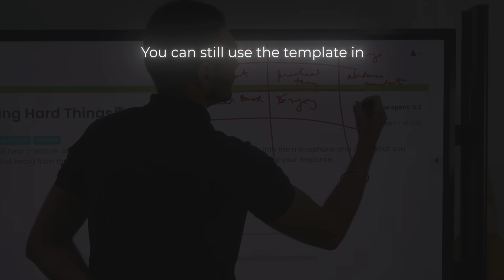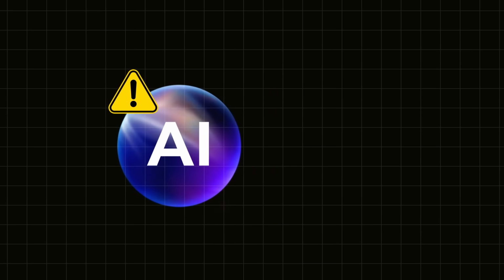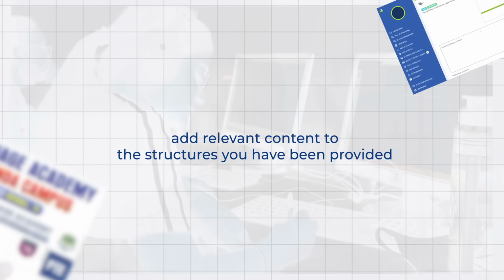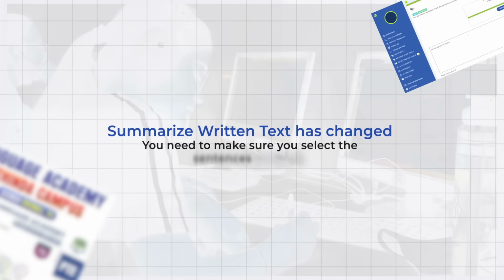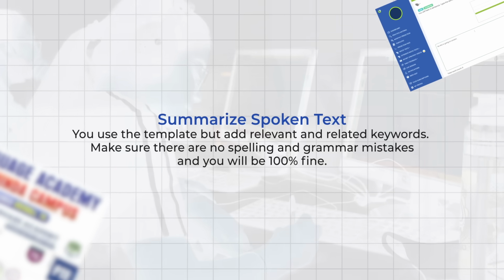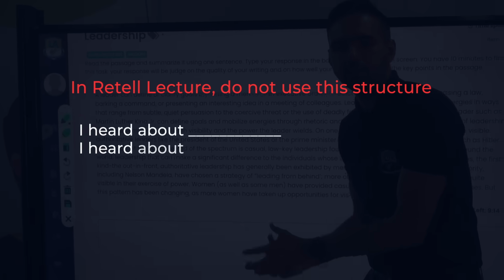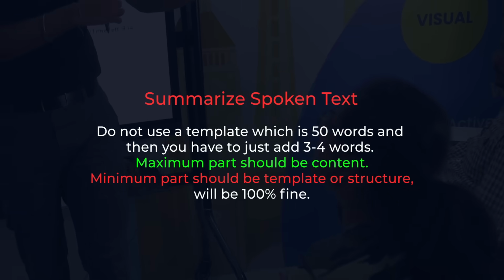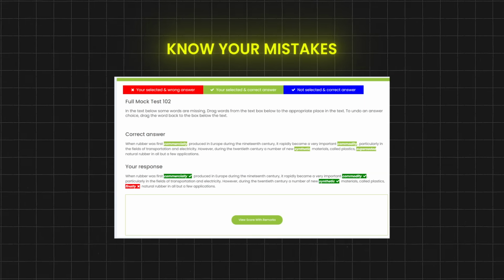PTE Templates Banned in 2025? Truth You MUST Know!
Are all PTE templates banned in 2025?🤔 Not really! In this video, I share the truth based on real research and personal experiments. Watch till the end to learn where templates still work, how to avoid human checking, and what mistakes can give you zero marks! ✅

✅ What You’ll Get Clearly in this Video:
- Are PTE Templates Banned in 2025?
- Truth Revealed: What Pearson Actually Said.
- Templates Still Work?
- Step-by-step advice for each task type using safe templates.
- Which templates are risky and can get you flagged.
- How to Be 100% Safe While Using Templates.

Follow this structured, step-by-step guide on how you should use the templates and get your desired score in PTE!

Video Breakdown:
00:00 Introduction
00:45 What the Rumor is about?
01:26 Where you can use Templates?
02:25 How to use Template?
05:20 Which Templates to Avoid?
07:30 PTE Templates Truth?

📍 Join our expert-led PTE training (Online & Offline):
🇦🇺 Australia | 🇮🇳 India | 🇳🇵 Nepal | 🌐 Worldwide